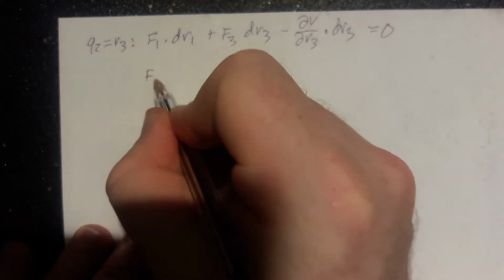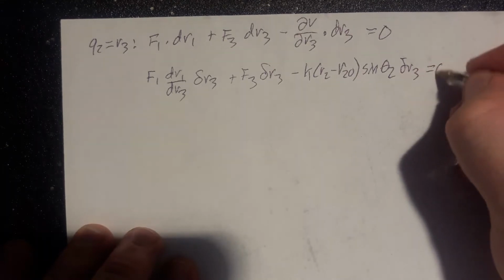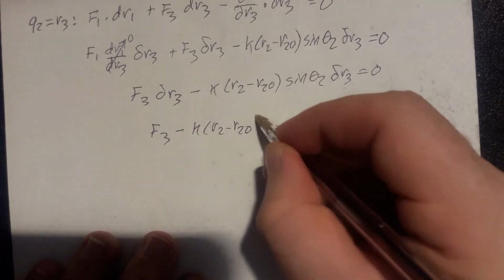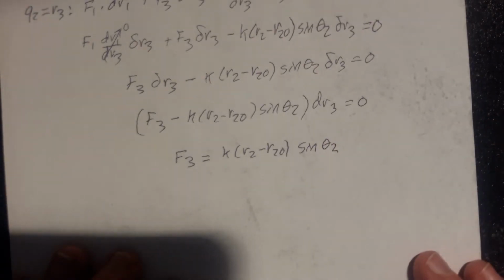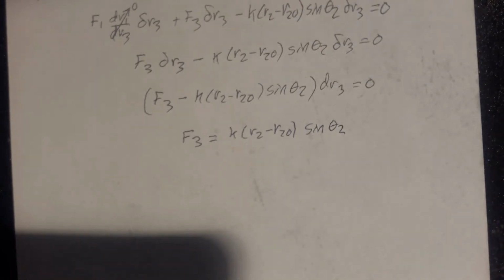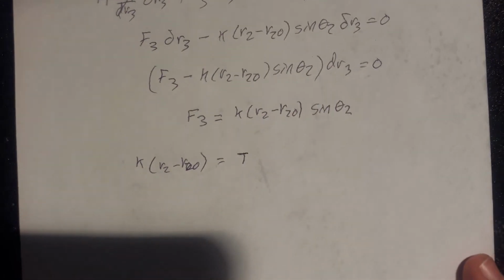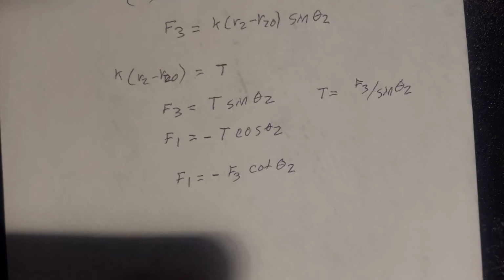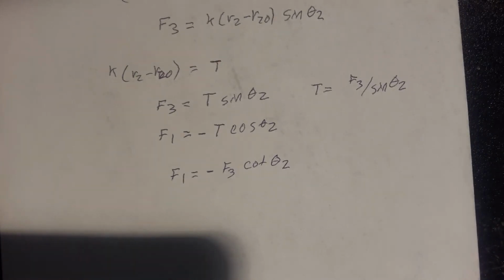CM TwoDoF VirtualWork pt3